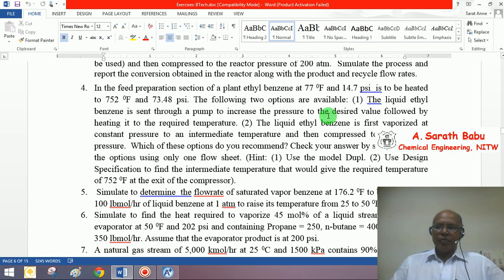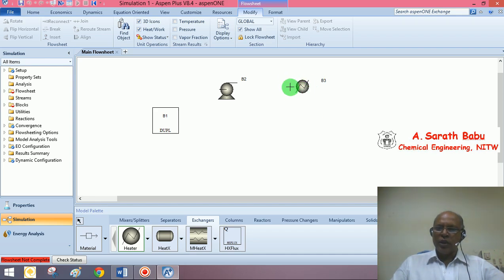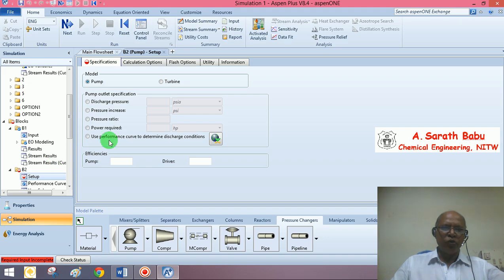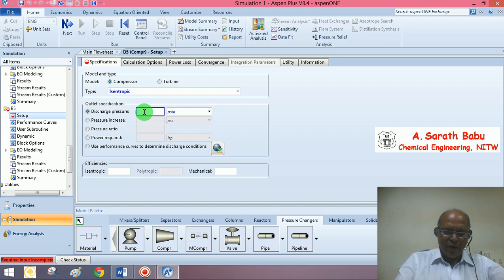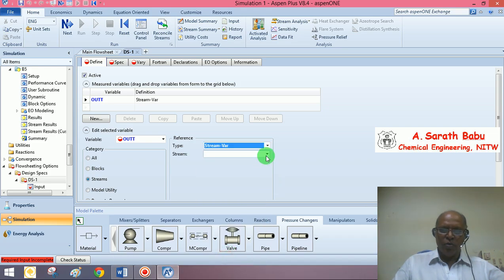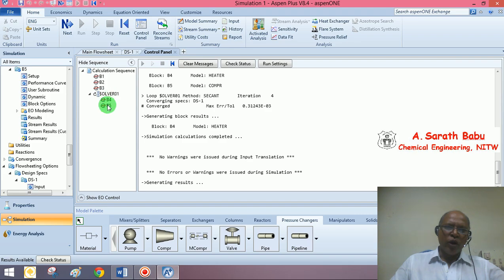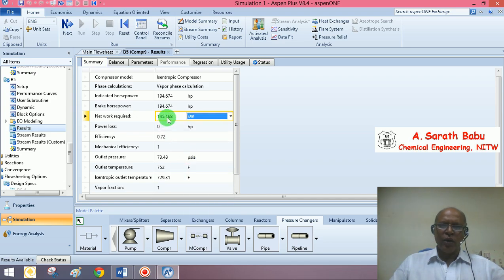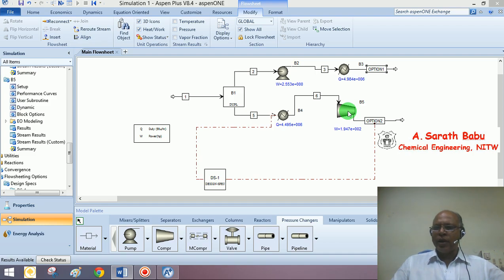Lecture 22: Evaluation of best alternative verification of first law of Thermodynamics in Aspen